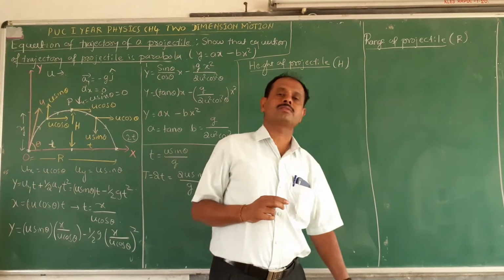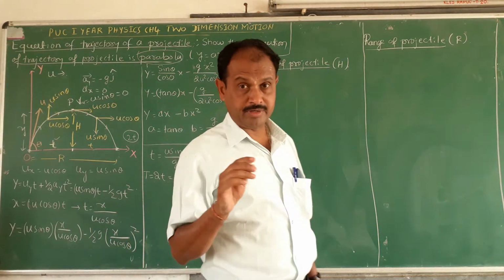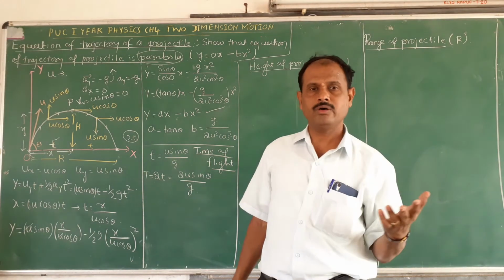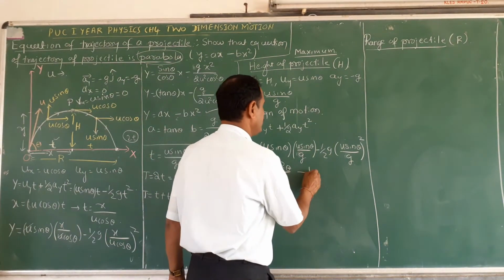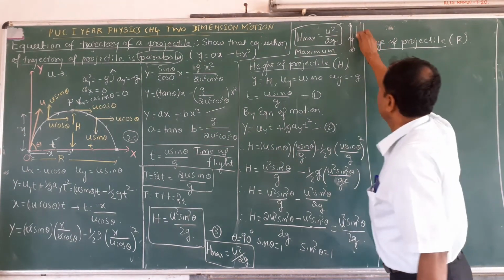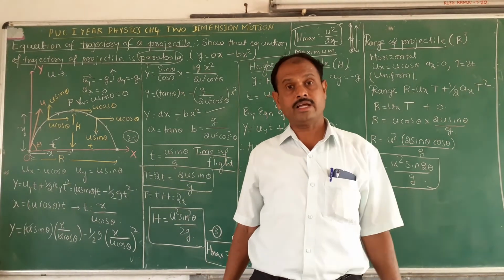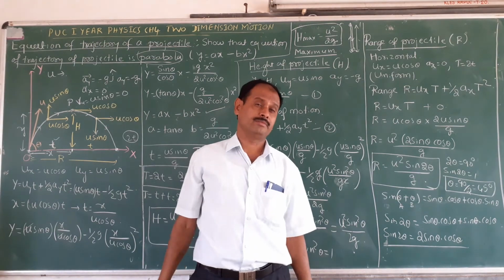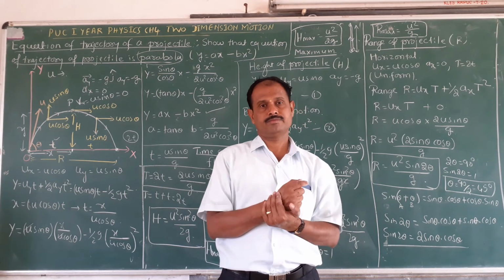PHYSICS MOTION IN TWO DIMENSION PROJECTILE MOTION PUC I YEAR CH 4 PART 6 BY G N CHENNUR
PHYSICS MOTION IN TWO DIMENSION THEORY PUC I YEAR